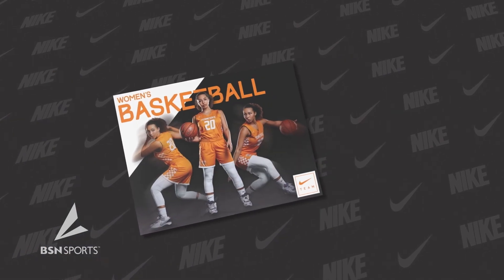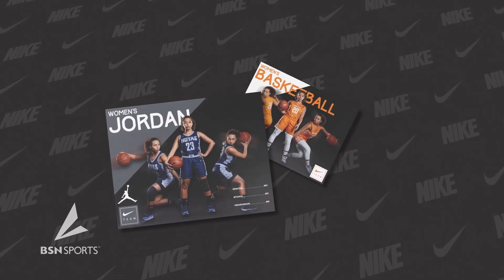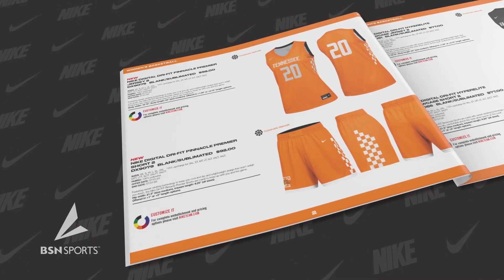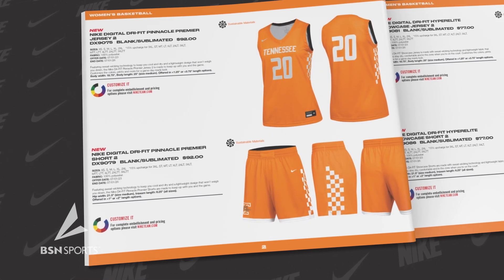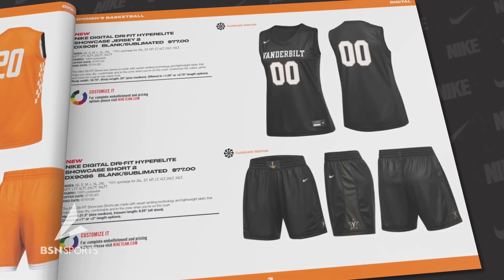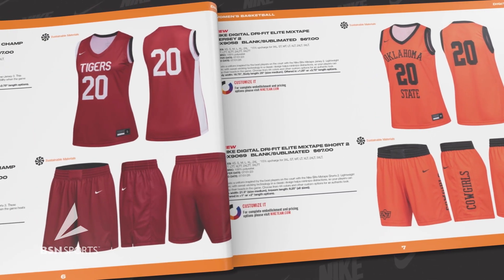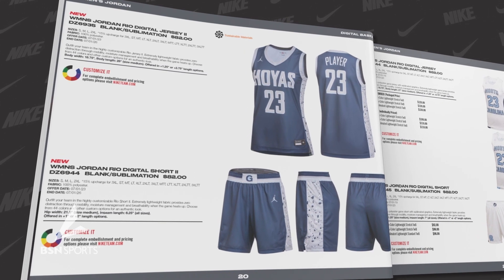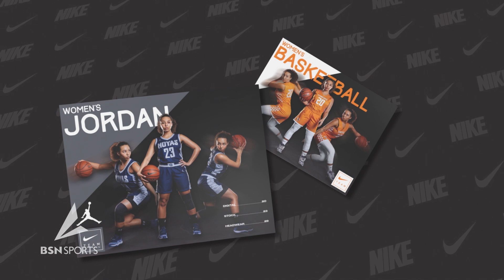2023 Nike & BSN SPORTS Womens Basketball Uniform Lineup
Check out the 2023 Nike Women's Basketball Lineup!